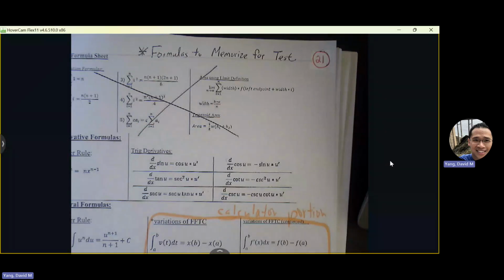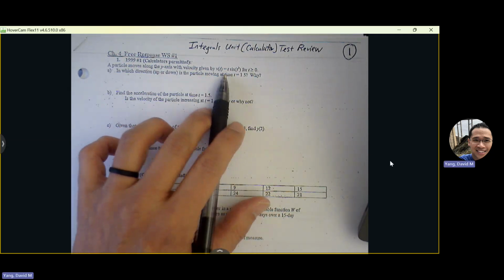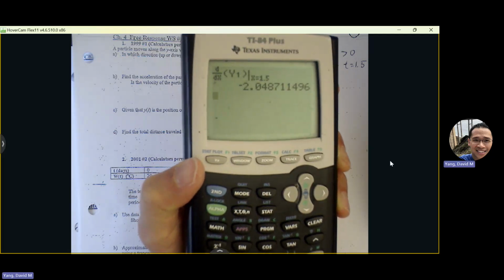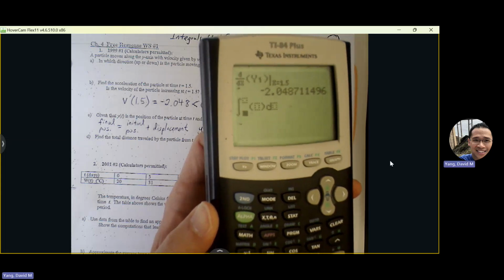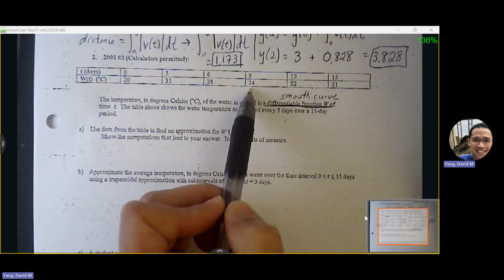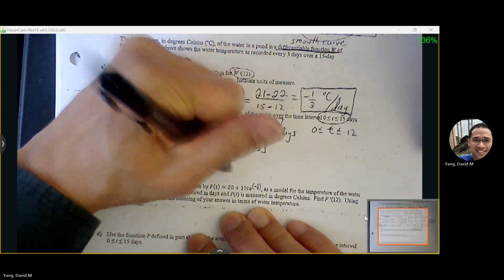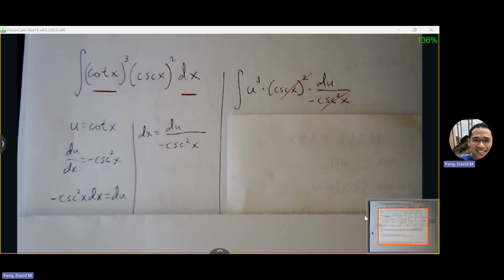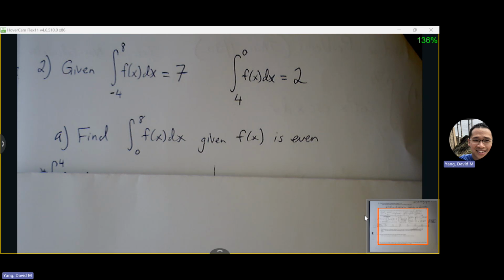AB Calc Integrals Test Review Calculator FRQs Day 1